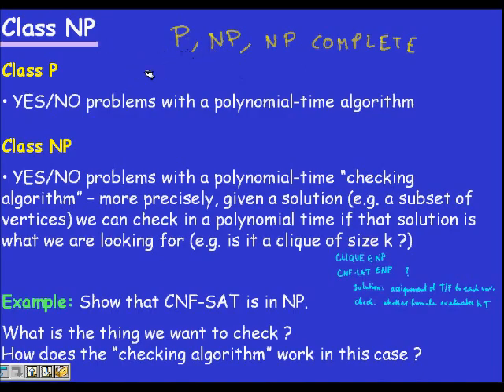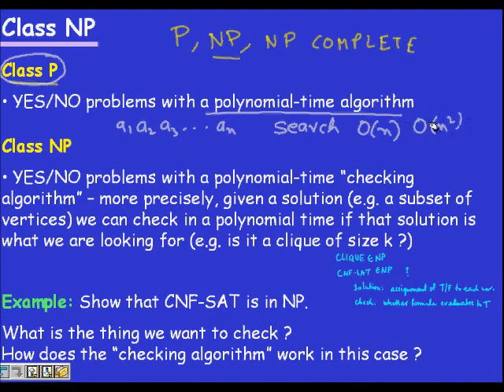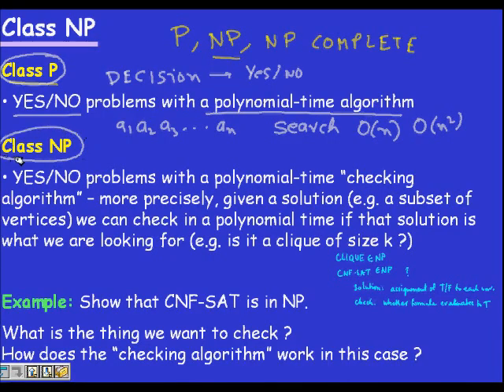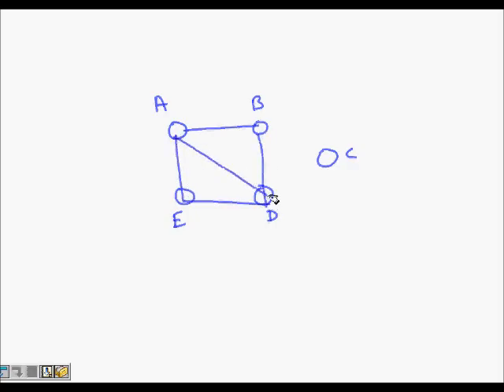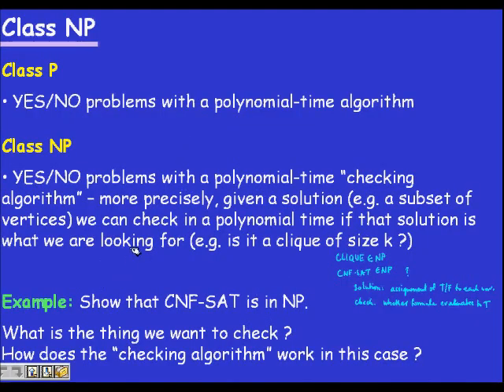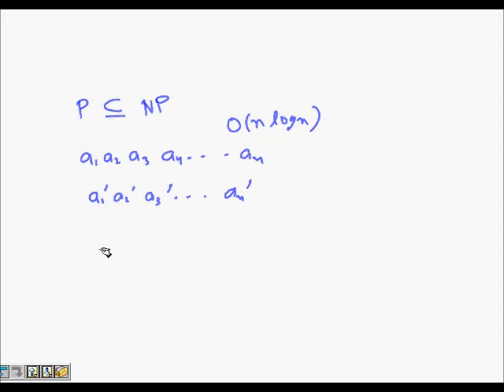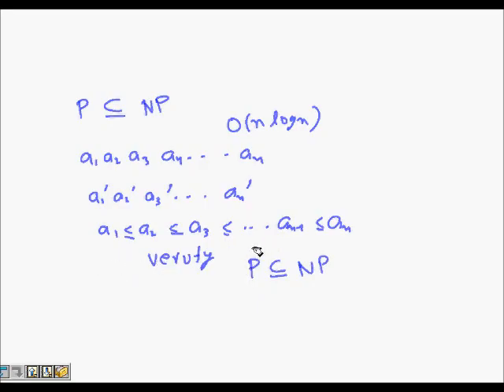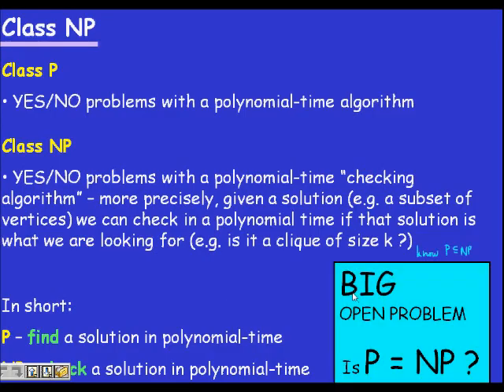NP Completeness for dummies: Complexity Classes P and NP (lec 1)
NP completeness : classes P and NP